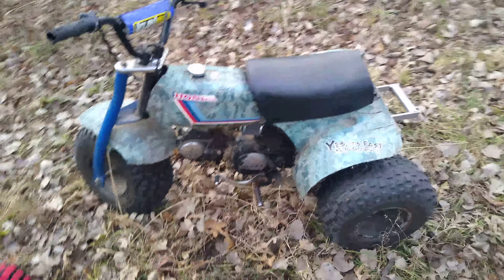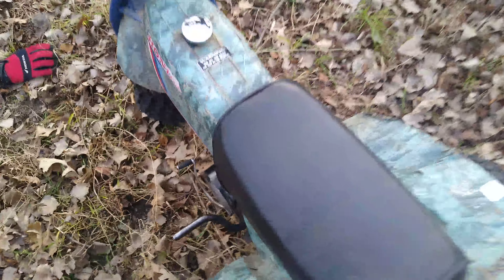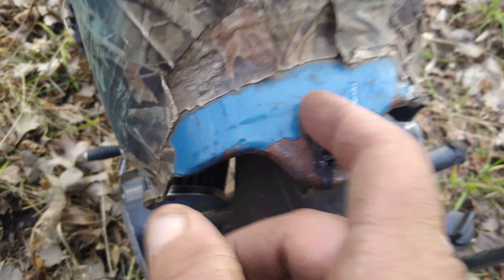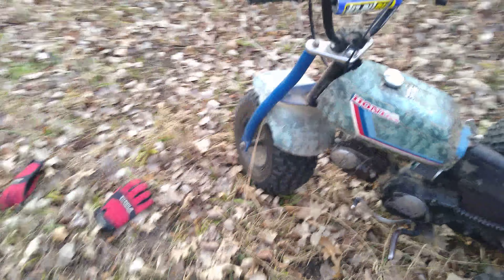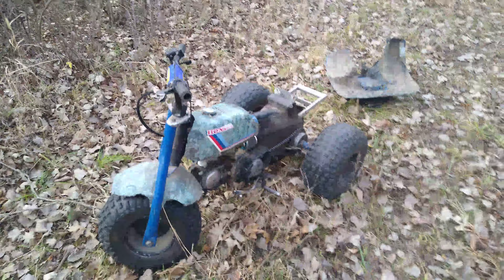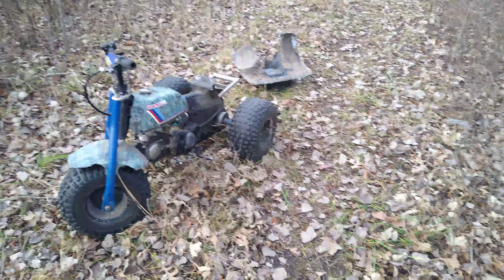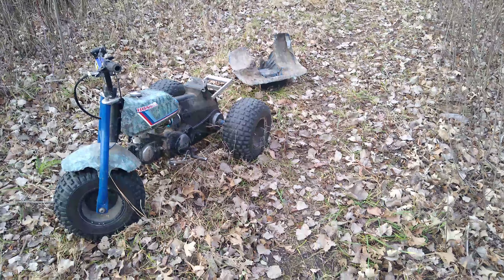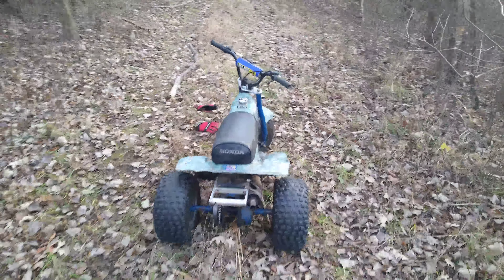HONDA ATC 70 60185 WOODS